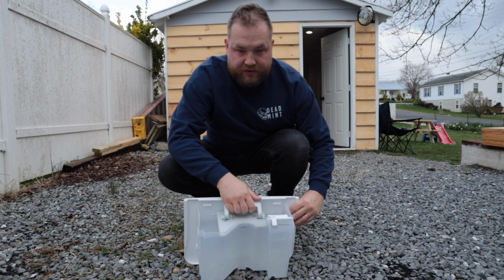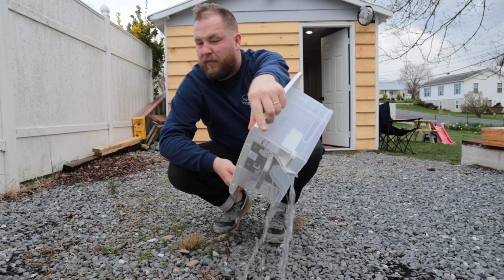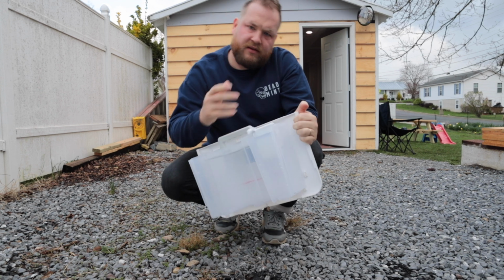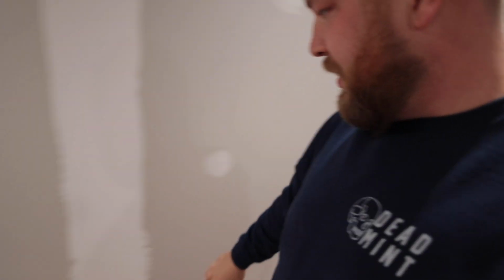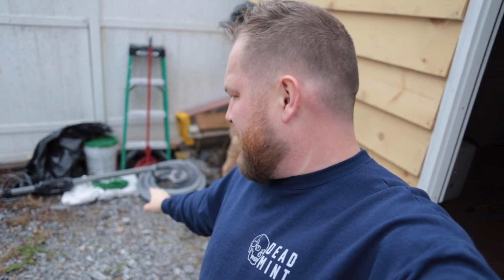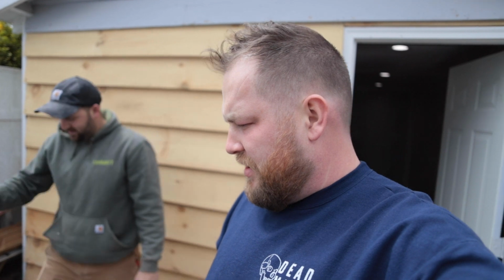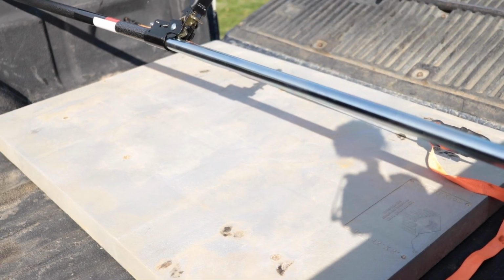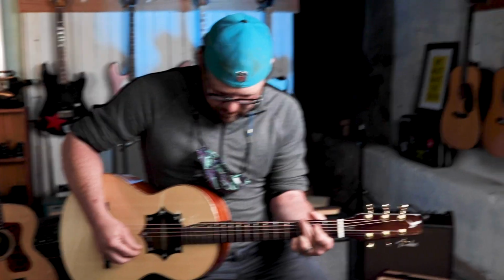Garage Conversion Episode 6 I Sanding, Painting, Trim and Front Door!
Snark Tuner

Screwdriver Set